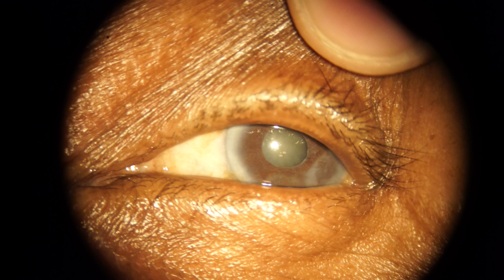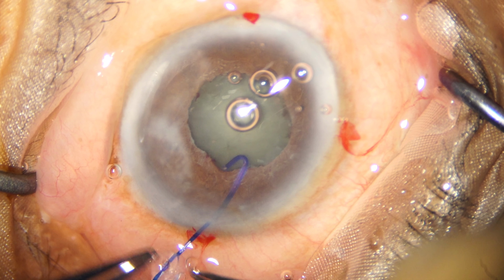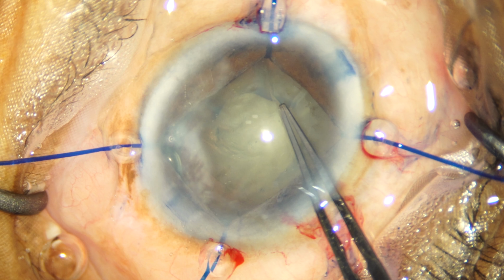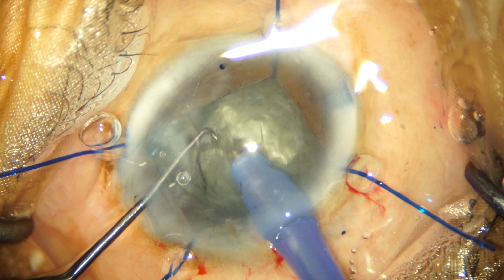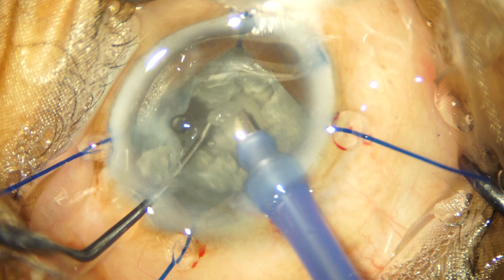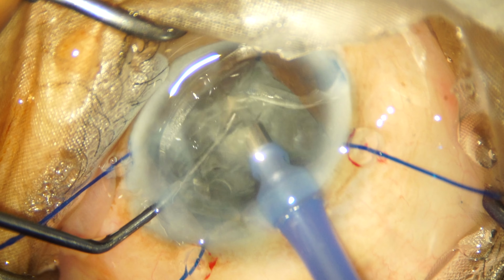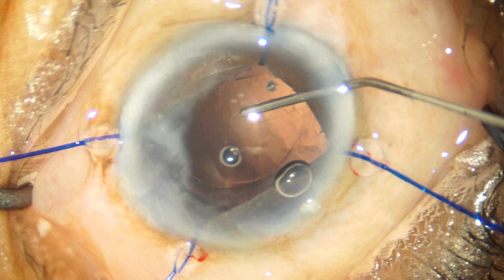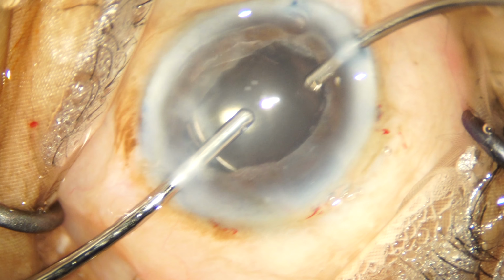PSEUDOEXFOLIATION CATARACT: SMALL PUPIL, USE OF IRIS HOOKS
Phaco Machine: Oertli Catarhex
Phaco Settings:
Power: 70% (pulsed, 25 PPS, 60% cool time)
Vacuum: 450mmHg
FlowRate: 45cc/min
Bottle Height: 110cm